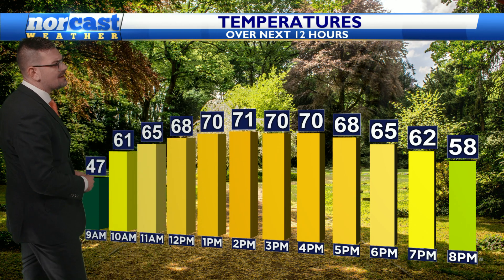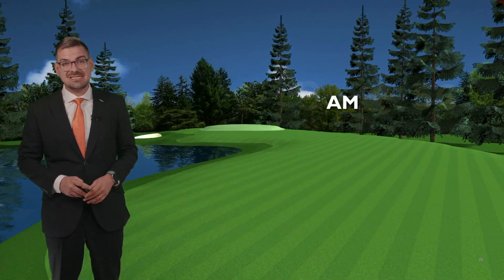Wednesday Daybreak Forecast October 9, 2024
For us here in SNJ, we've got NO weather worries for the next 7 to 10 days. Elsewhere? Totally different story. Major hurricane Milton will make landfall near Tampa late tonight. Let's talk about what we know, here!